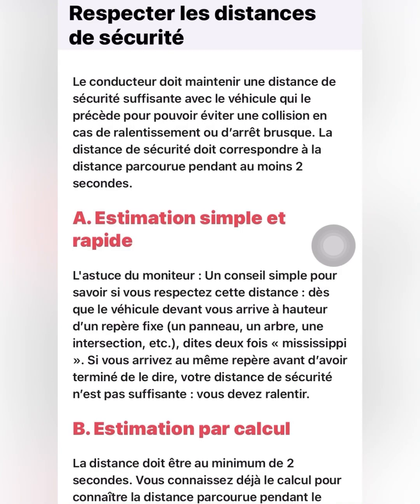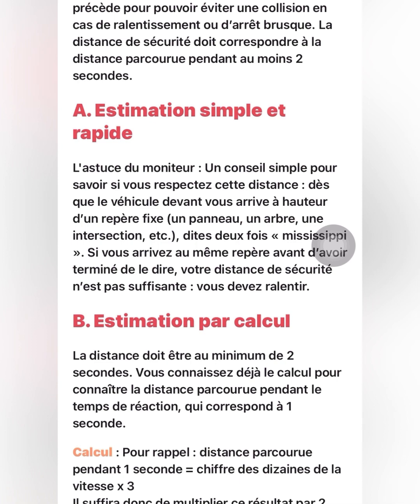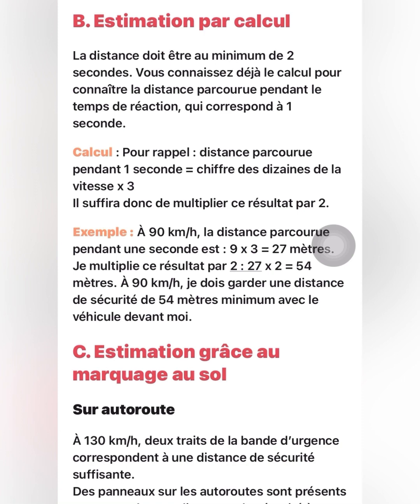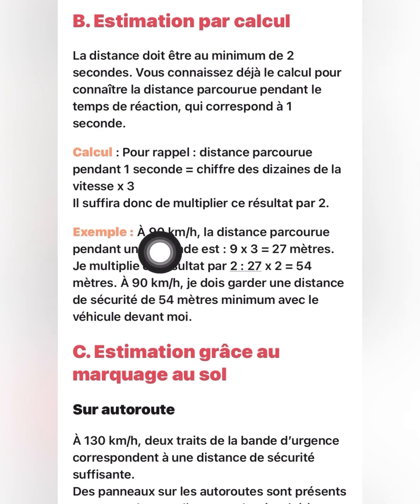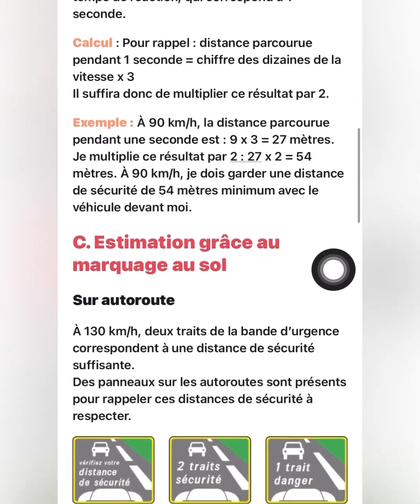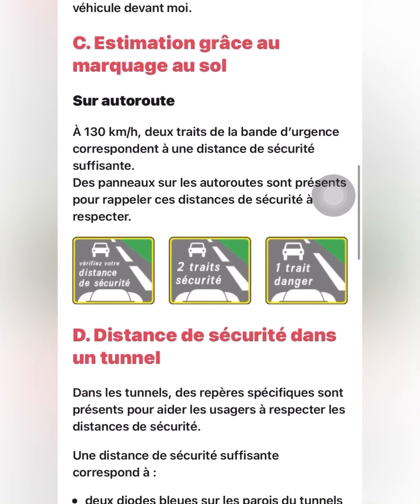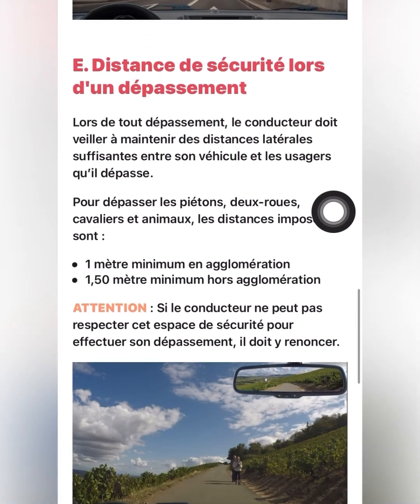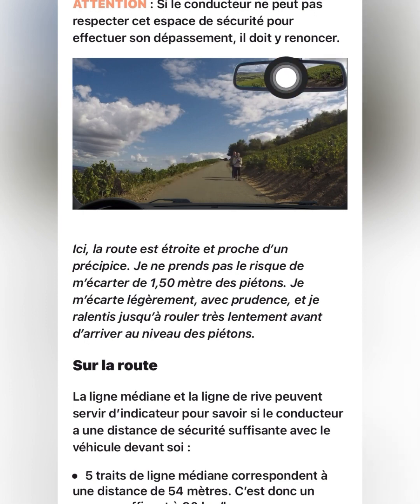Security Distance | Code de La Route|Respecter les Distance de Securitè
Having difficulty in passing your code de la route in France. Follow us for more

Code De La Route Made Easy in 🇫🇷 France

* Formation au code de la route pour personnes apprenant l'anglais
*   Code de la route en France
*   Les règles francais du code de la route pour les personnes apprenant l'anglais
*   Code de la route pour les personnes apprenant l'anglais
*   Apprendre le code de la route
*   Les règles de la route
*   Comment conduire en sécurité en France
*   Les règles de conduite pour les personnes apprenant l'anglais
*   Les leçons pour conduire en sécurité par Global Lex
*   Les lois de conduite au Kentucky pour des personnes parlant anglais

✔️Traffic light training for people learning English

✔️Highway code in France

✔️French rules of the highway code for people learning English

✔️Highway code for people learning English and learning English

✔️Learn the highway code

✔️The rules of the road

✔️How to drive safely in France

✔️Rules of conduct for people learning English

✔️Lessons to drive safely by Global Lex

✔️Driving laws in Kentucky for English-speaking people